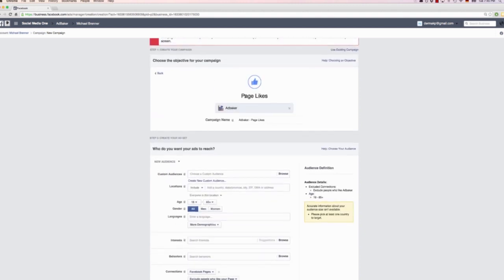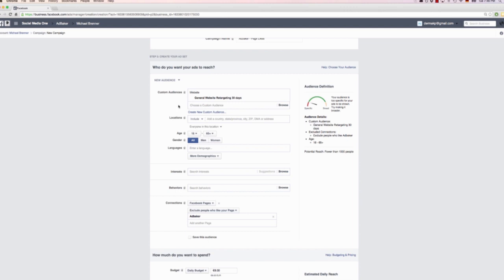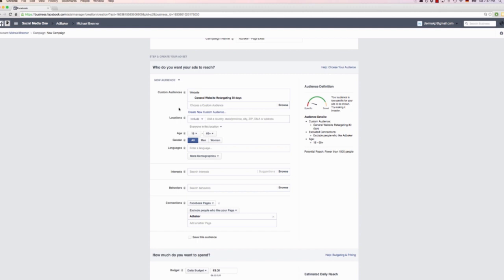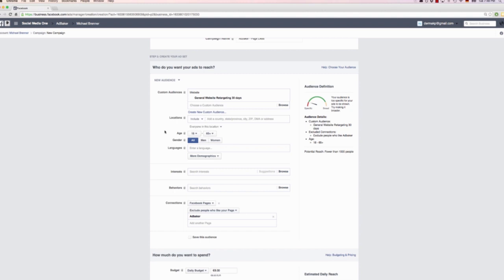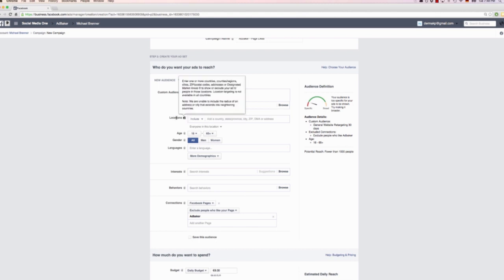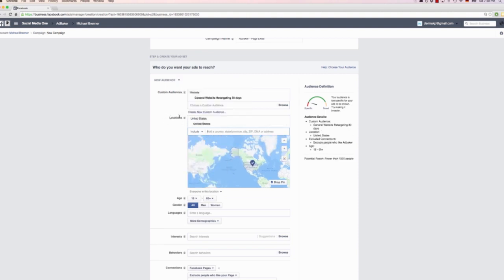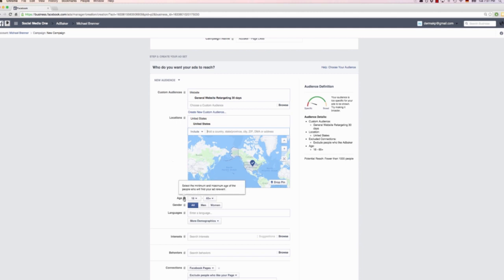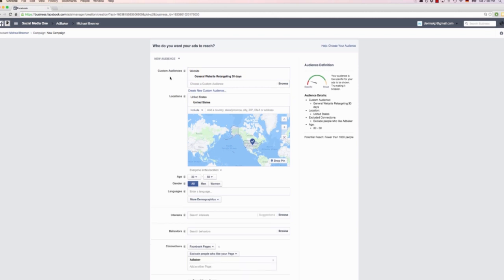14. How To Create A Website Custom Audience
Want to retarget your website visitors with Facebook or Instagram ads? In this video, I’ll show you how to create a website custom audience in Meta Ads Manager easily and effectively.

Step-by-Step Guide:

Step 1 - Go to Meta Events Manager
Connect your website using the Facebook Pixel. Make sure the pixel is installed properly and tracking your visitors.

Step 2 - Go to Audiences in Meta Ads Manager
Click on Create Audience and then choose Custom Audience.

Step 3 - Select Website as the Source
Choose the pixel you set up. You can target all website visitors or filter by specific URLs, events, or time spent on the site.

Step 4 - Set the Retention Period
Set how long you want to store visitor data, such as 30 days or 90 days.

Step 5 - Name and Save the Audience
Give your audience a clear name like Viewed Product Page 30 Days and save it.